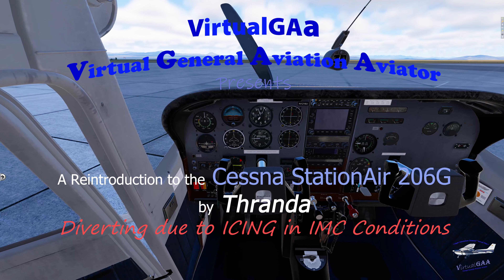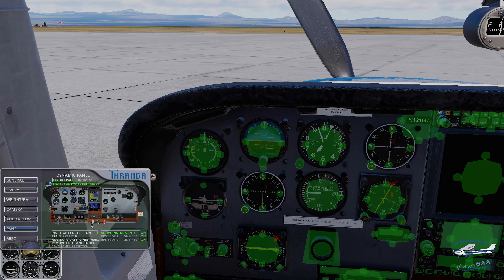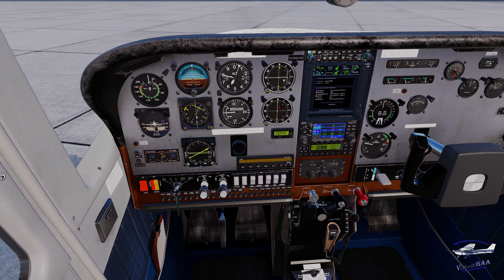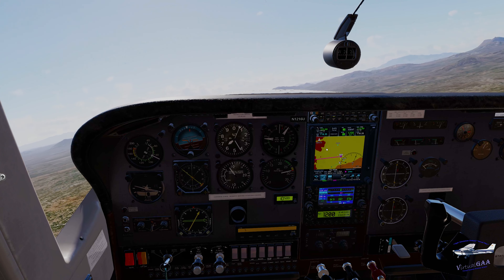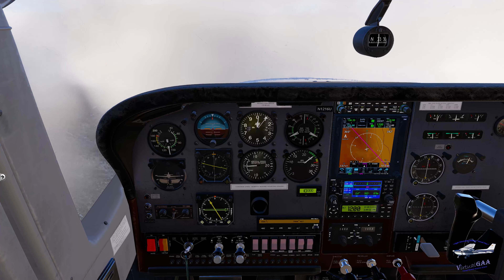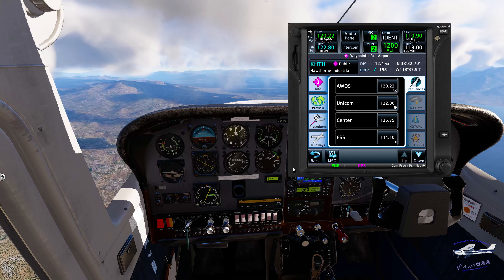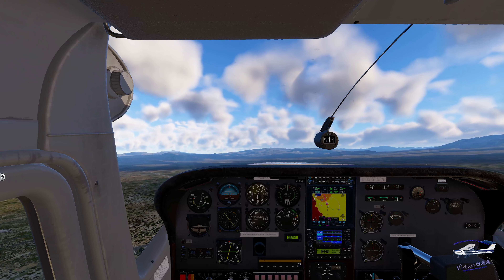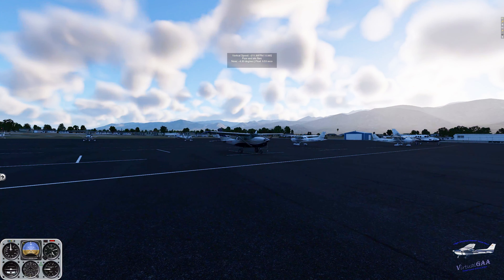X-Plane 12: Reintroduction to the Cessna Stationair 206U by Thranda | Diverting due to Icing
The Cessna 206G StationAir was known as the 'Stationwagon of the Air'. The Cseena 206 was part of a family of general aviation airplanes produced by Cessna in the 50s and 60s.

Thranda has worked to make this aircraft "native" to X-Plane 12, meaning this version won't fly in previous generations of X-Plane. Don't fret! There is an X-Plane 11 version of the aircraft available, which comes with your purchase - actually, it's a file that makes the aircraft XP11 compatible that you'll get.

This flight, I depart from Tonopah, Nevada (TPH), en route to Reno, Nevada (RNO). My mission was to go gambling with friends. However, I never made it to Reno. This time it was through no fault of mine or no aircraft failures. You'll have to watch to find out...

Pilot: Frank White -    / @virtualga
Simulator: X-Plane 12, XP12, XPlane12
Intended Route: KTPH  OAL V105 CHIME KRNO